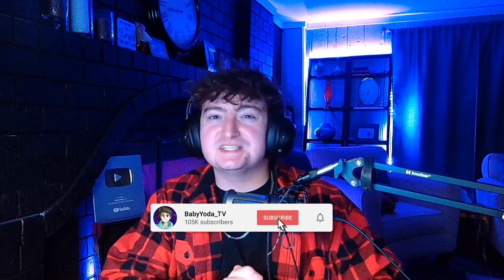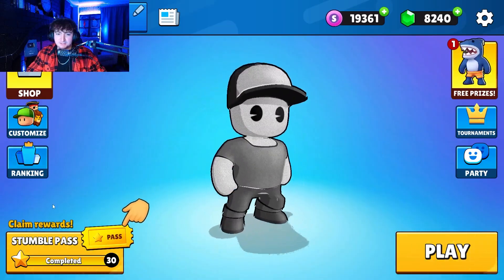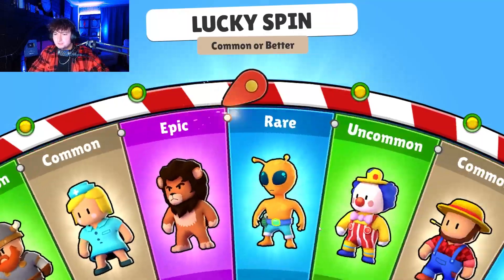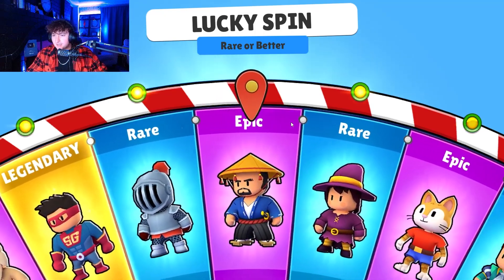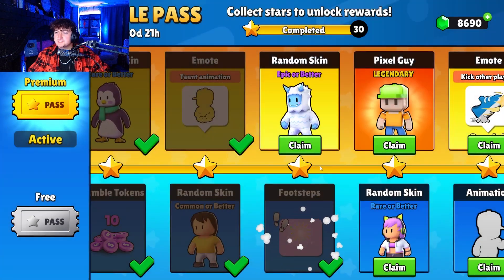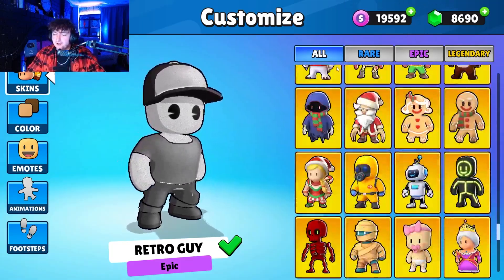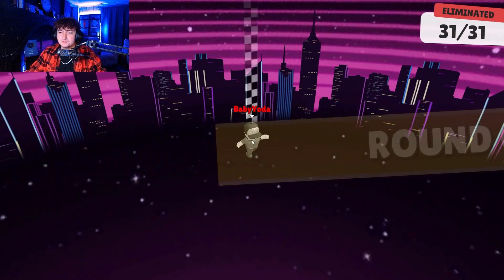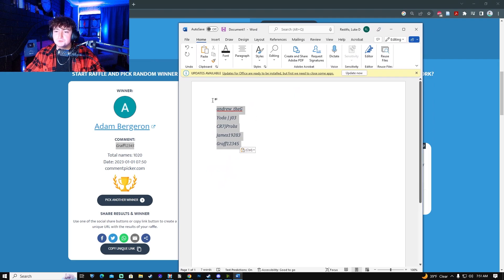*NEW* Stumble Pass Opening + Free Giveaway